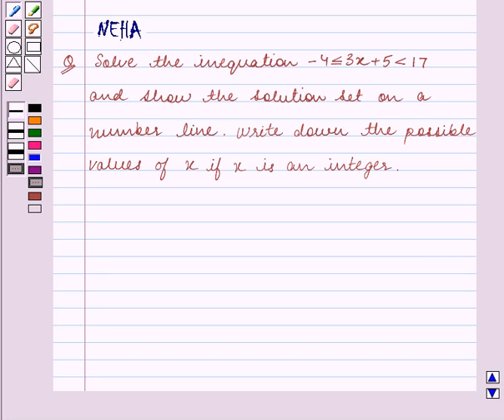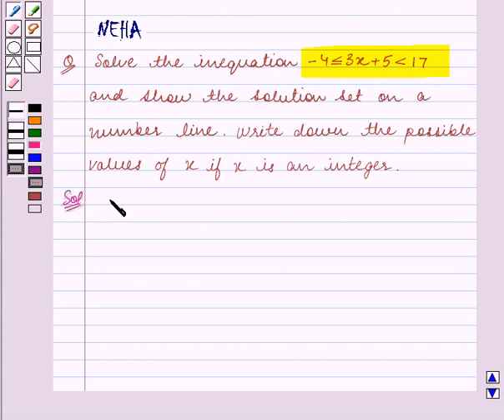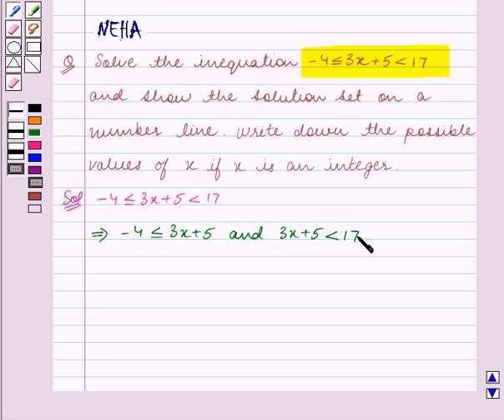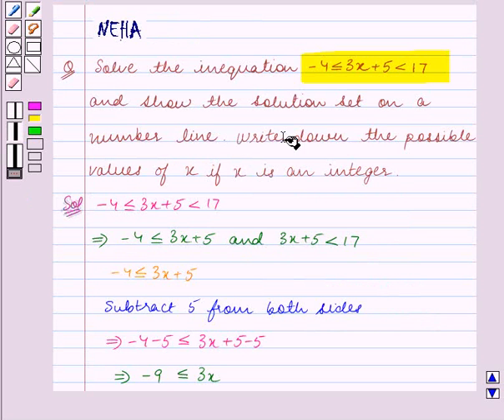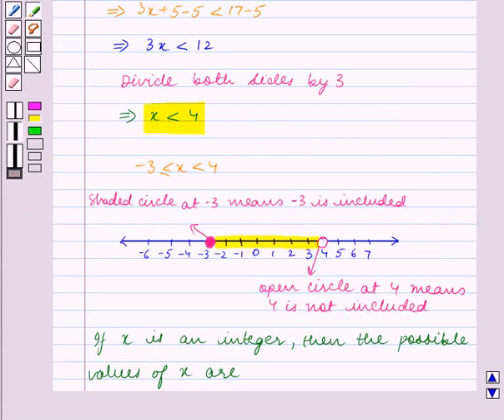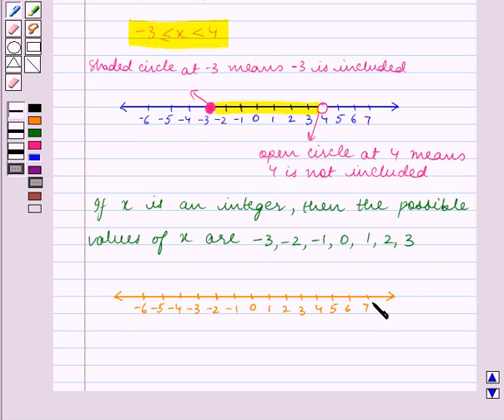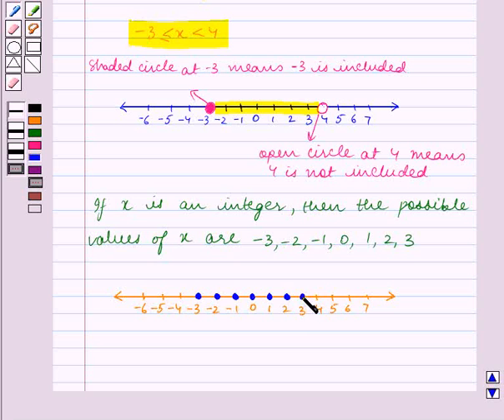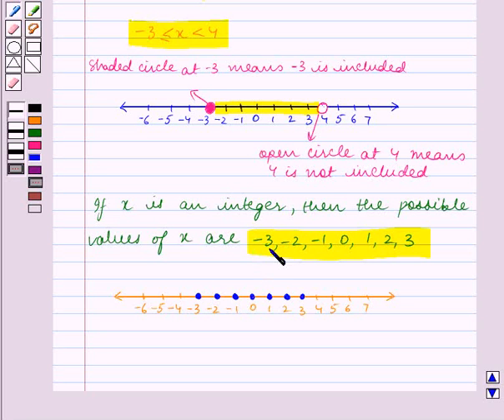Maths VIII ICSE 24 SE6